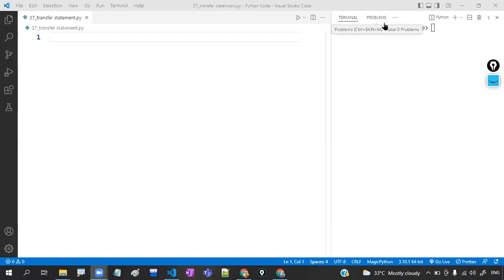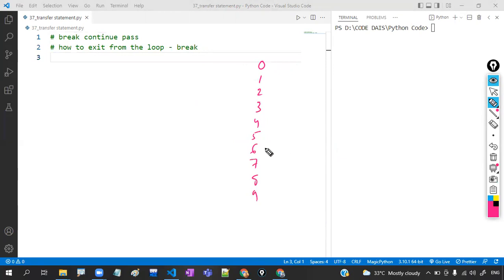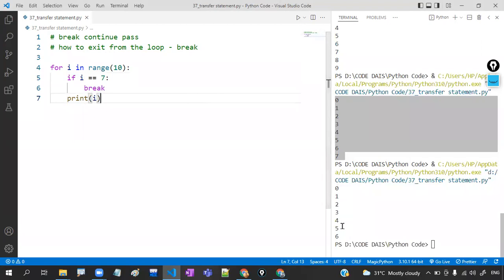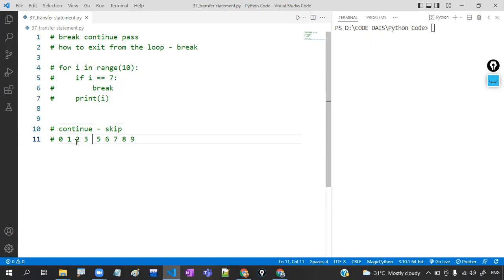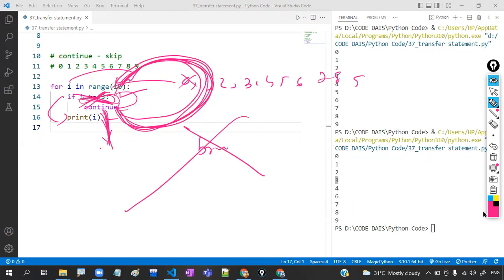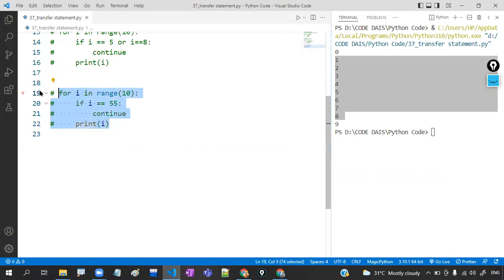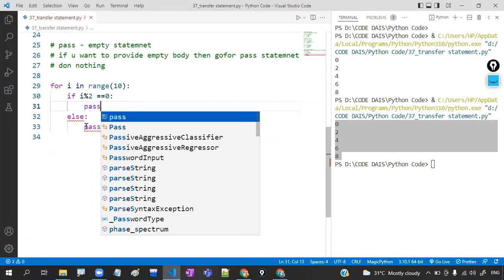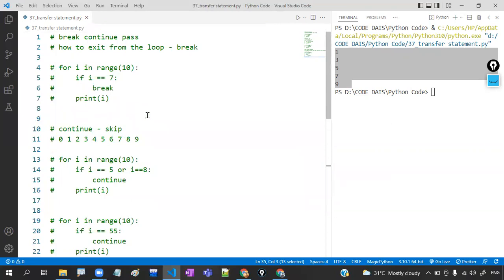🙋‍♂️ Transfer Statement (break ,continue ,pass) in Python || Python By Surendra